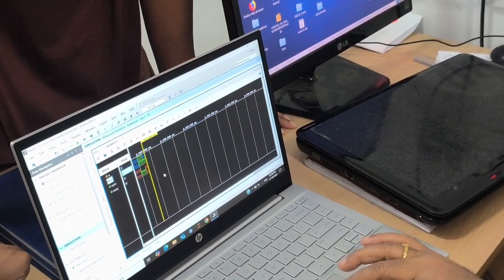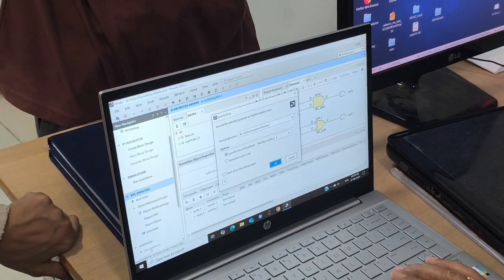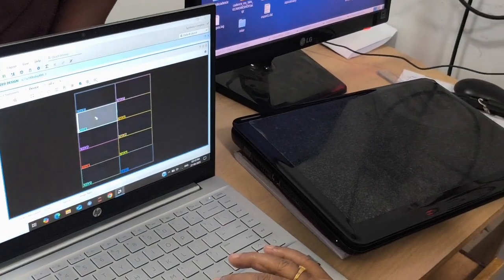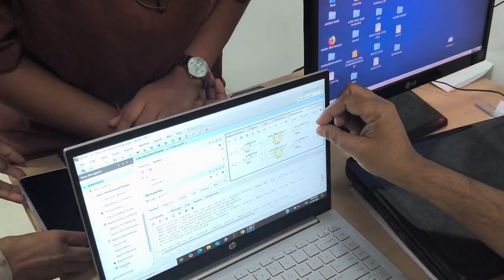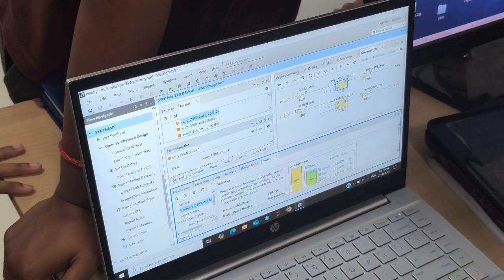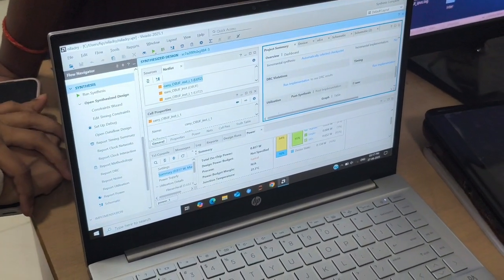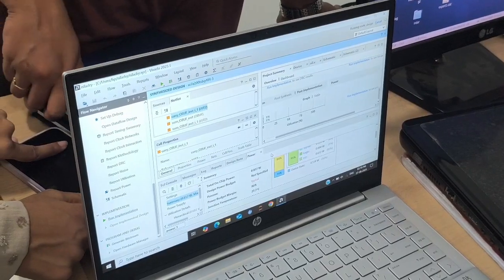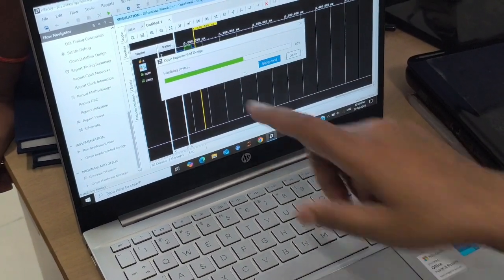XILINX VIVADO PART-2